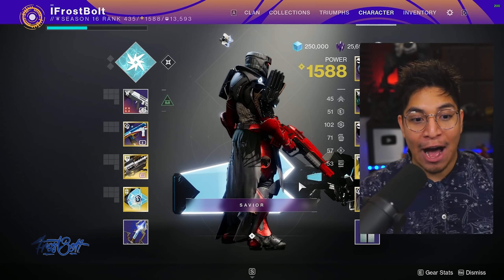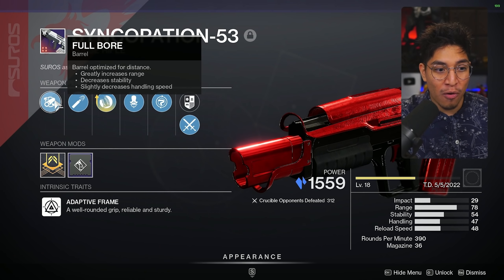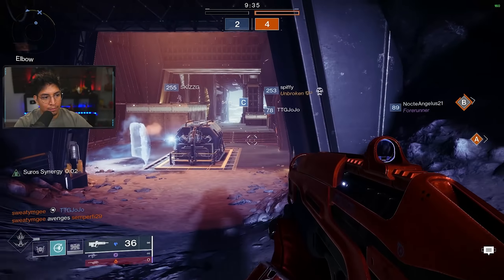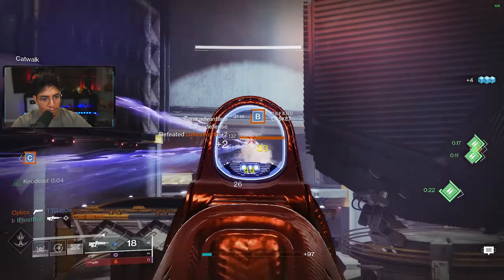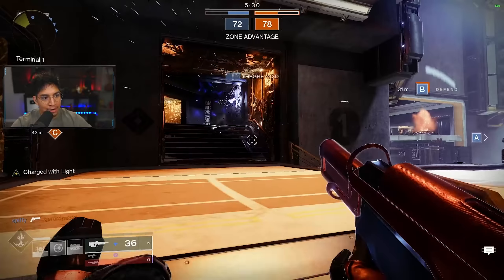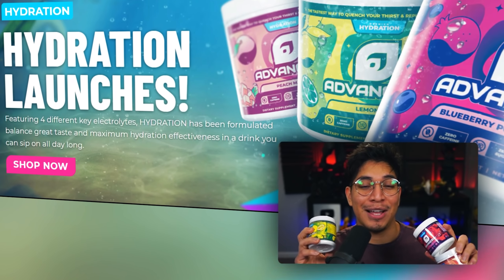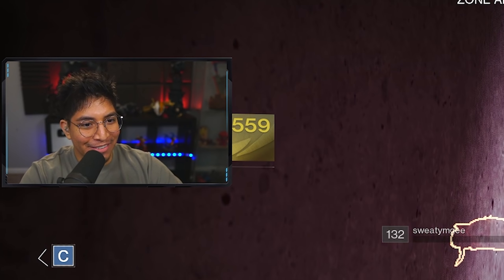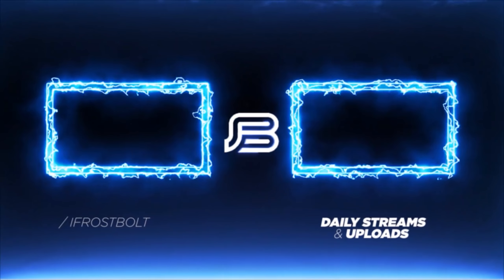WTF?! Nobody is Talking About This HIDDEN GOD ROLL (Favorite Build)..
I Present My FAVORITE BUILD (Godly Hip-Fire Setup)..